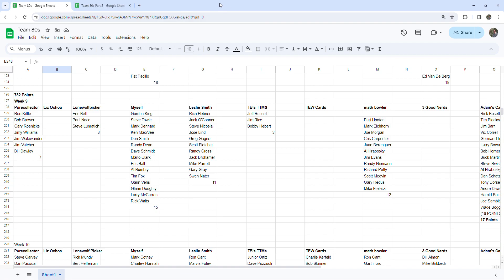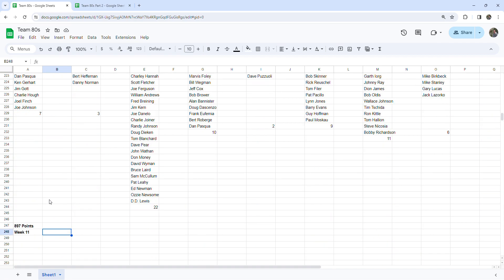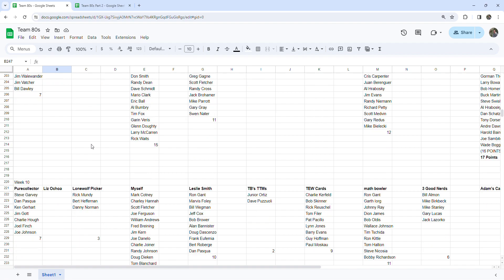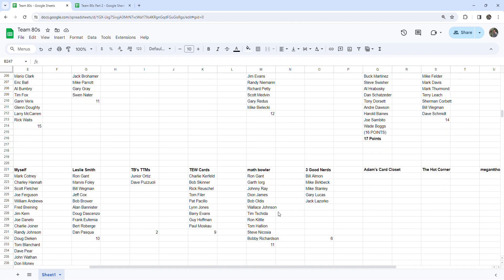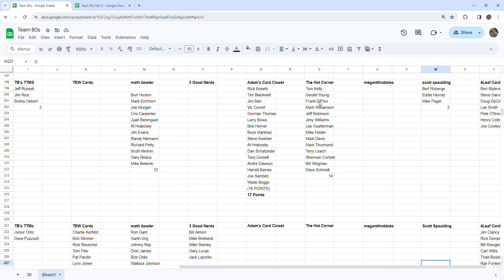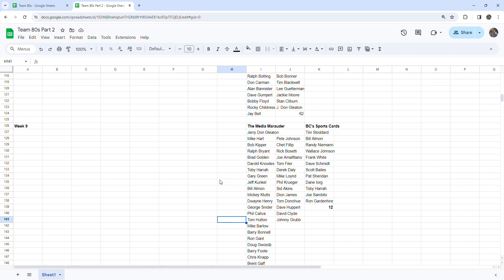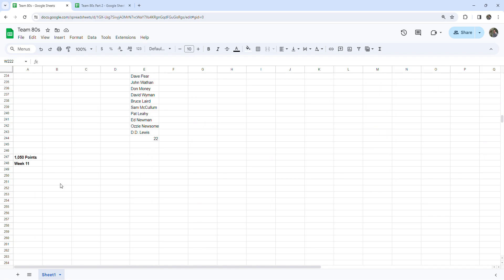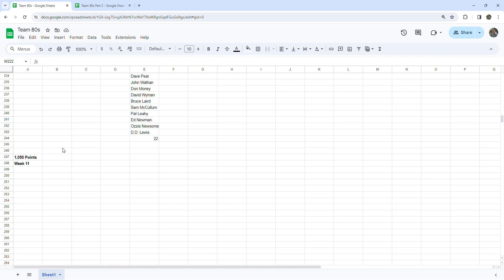Battle Of The Decades All Sports TTM Autograph Contest - Team 80s Week 9 & 10 Update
This Thumbnail was designed and made by my sister or LavenderFaerieTale.
All rights to this photo belong to the artist do not distribute.

Liz Barron Ochoa Facebook